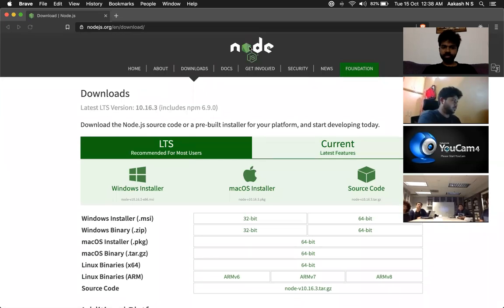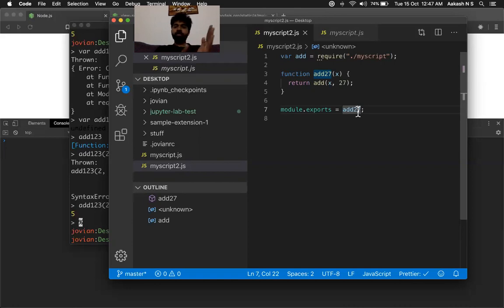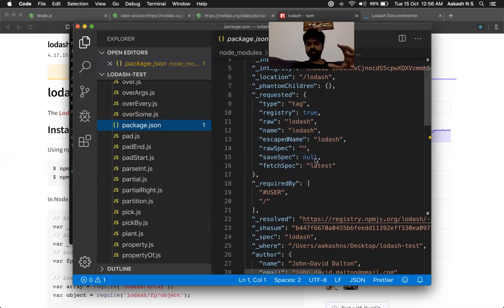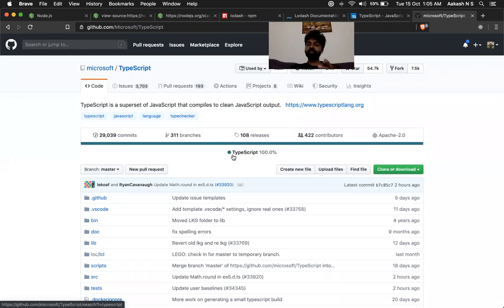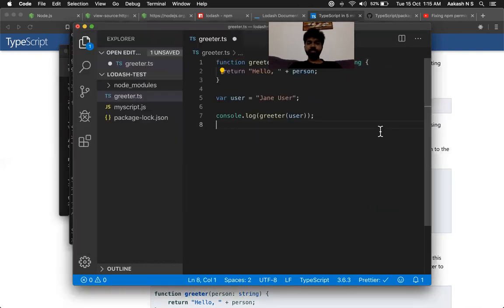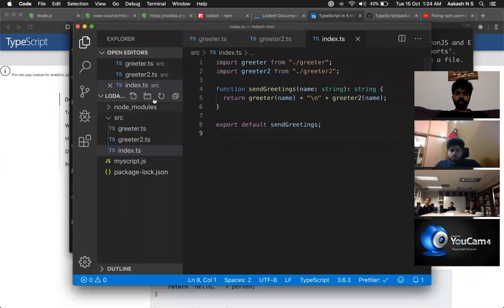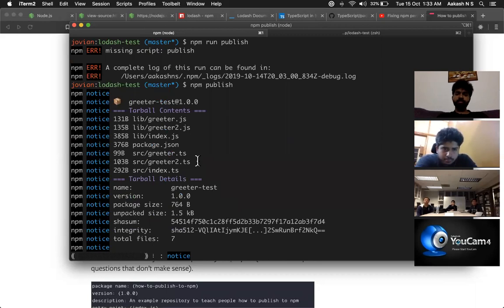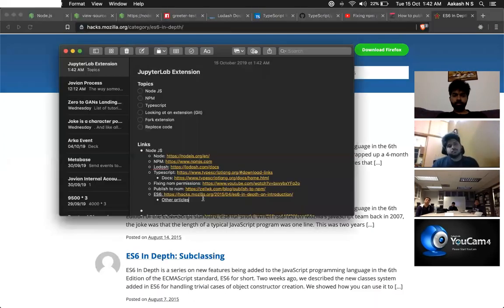Node JS & TypeScript Tutorial - Jovian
* Node JS